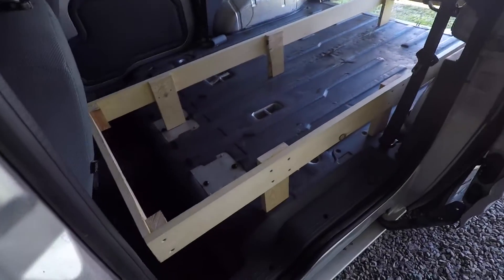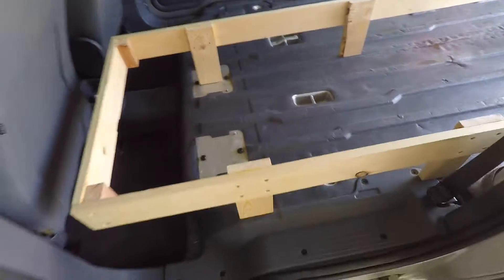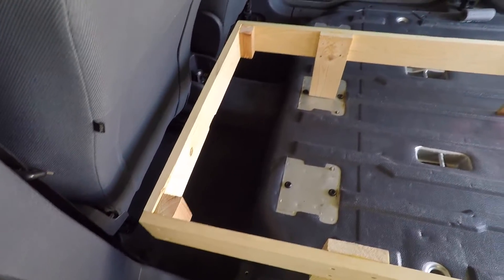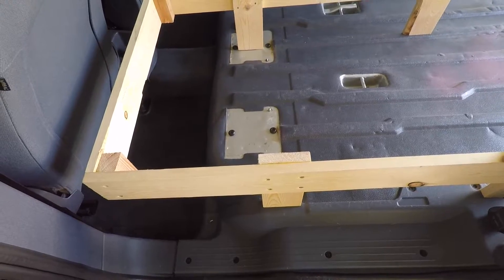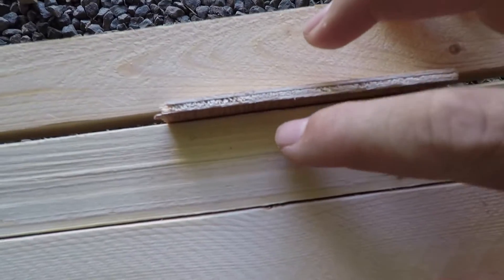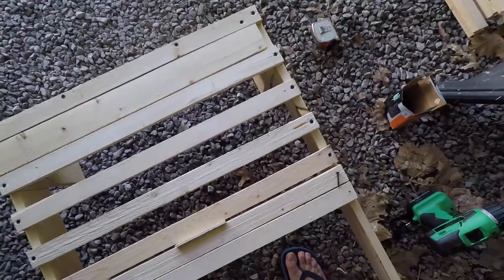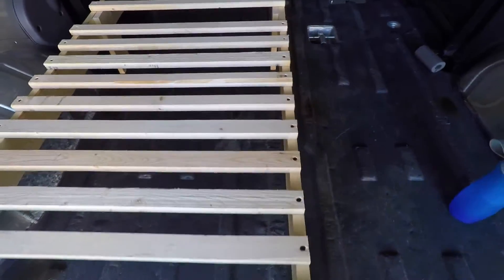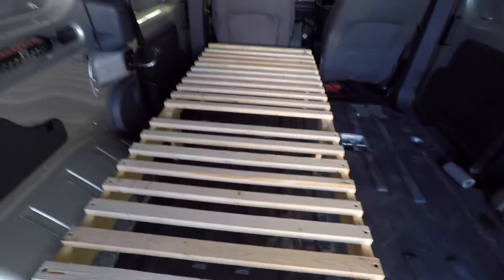How to Build a Pull Out Campervan Bed for TWO (part 1)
How to Build a Pull Out Campervan Bed for TWO (part 1) I begin working on the pull out campervan bed in the Ford Transit Connect Camper Conversion. Enjoy!